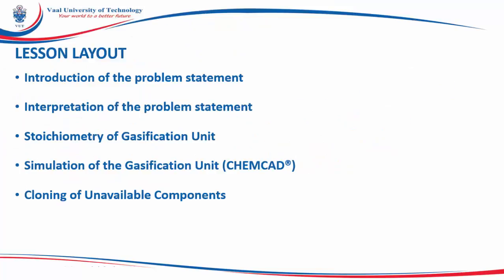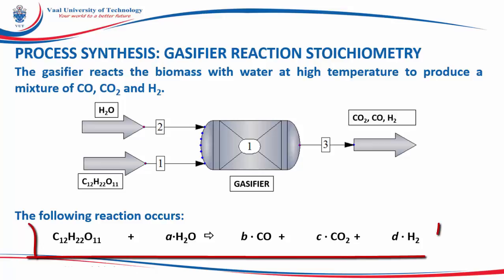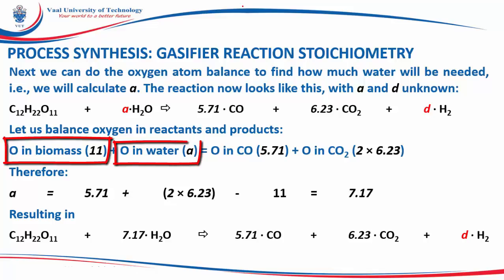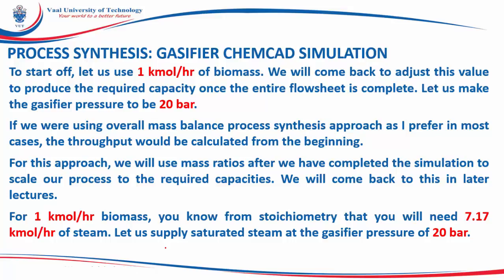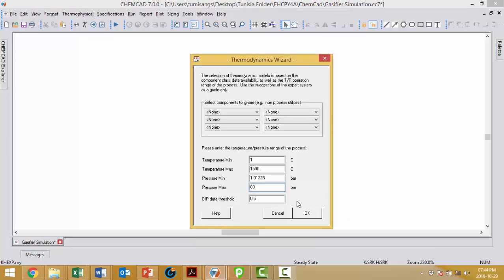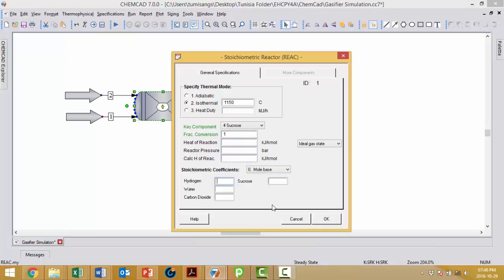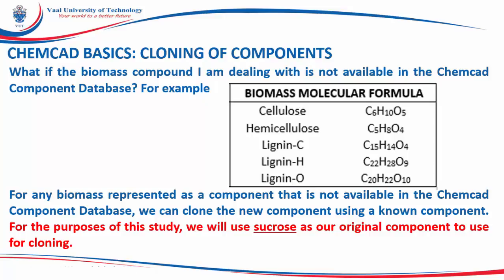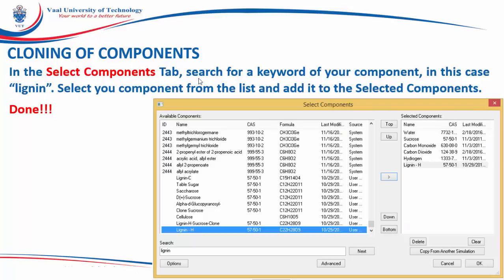Biomass to Biomethanol Process Design 2016 Chemcad Lecture 01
Chemcad Simulation Study of  Biomass to Biomethanol Process Design Part 1